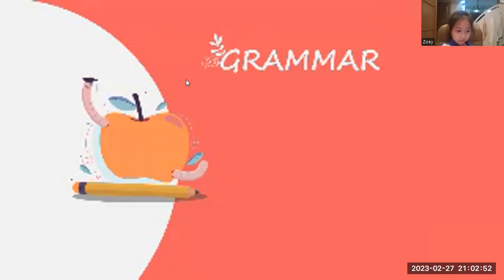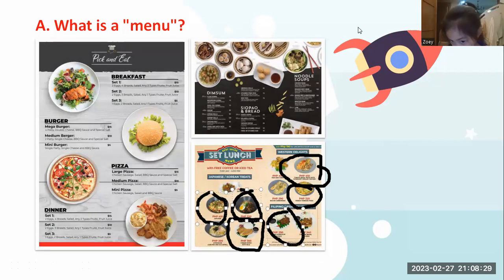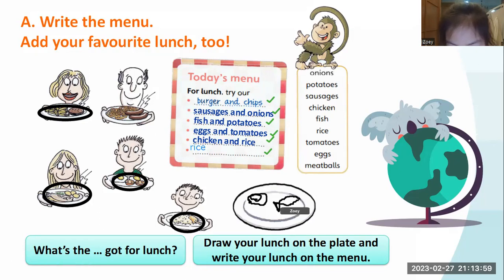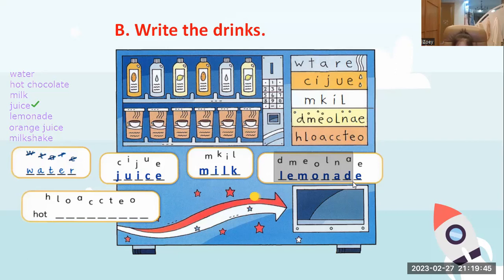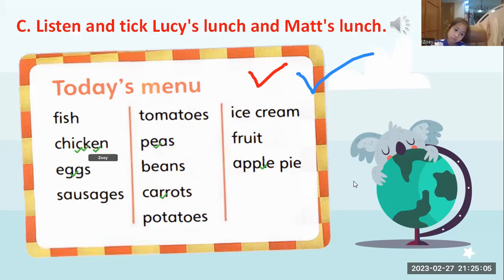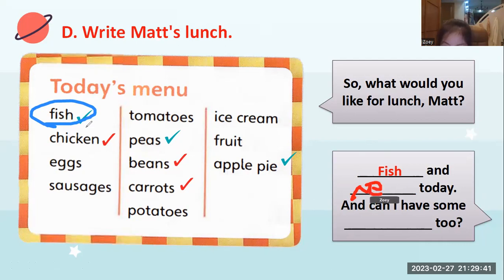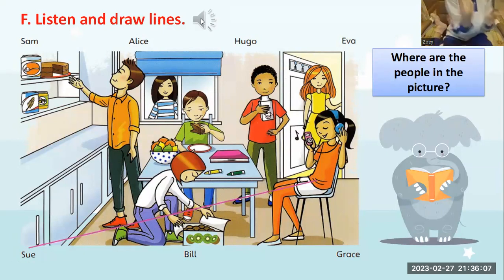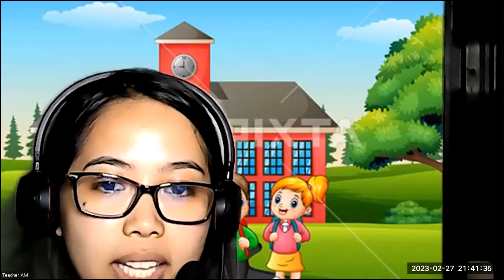ZOEY- FUN FOR STARTERS- UNIT 17- FEBRUARY 27, 2023